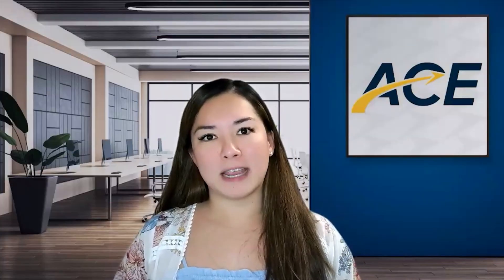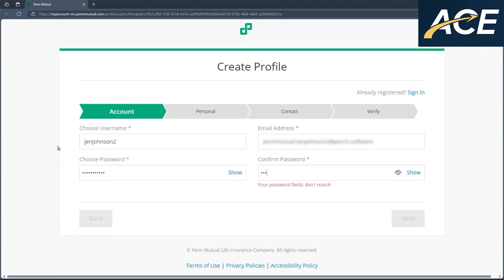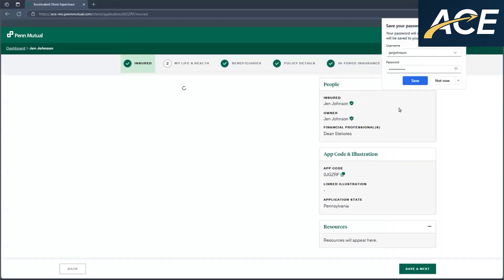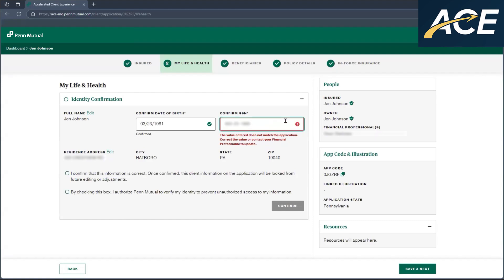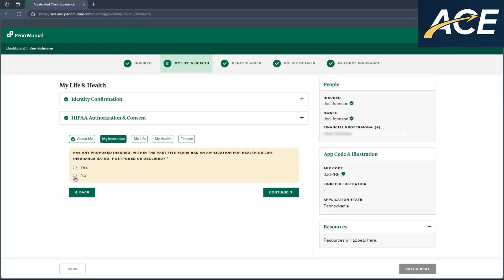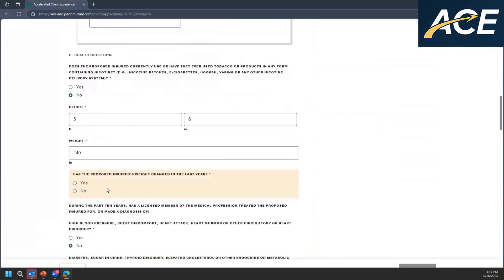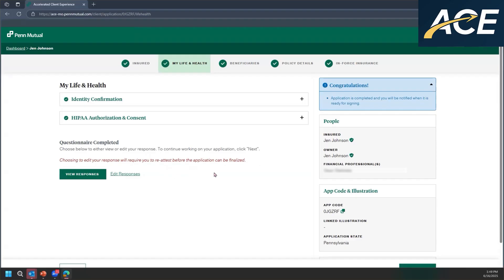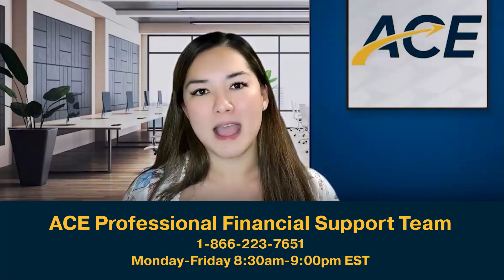ACE Client Experience Walkthrough| Guide Clients Through Registration, Verification & Application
In this step-by-step video, Nancy Mirigliano, Director of the ACE Financial Professional Support Team, walks you through the client experience in Penn Mutual’s Accelerated Client Experience (ACE) platform.

You’ll learn how to guide your clients through:
01:00 – Inviting the Client
01:31 – Client Registration
02:37 – Multi-Factor Authentication
03:05 – Email Verification
03:46 – Accessing the Application
05:40 – HIPAA Authorization
06:15 – Life & Health Questions
07:58 – Final Attestation & Underwriting
09:04 – Editing Responses Post-Completion
10:17 – Support Contact Information

This detailed walkthrough ensures you can confidently assist your clients from start to finish, making the application process smoother and more efficient.
Need support?
Contact the ACE Financial Professional Support Team at 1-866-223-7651 (Mon–Fri, 8:30 AM–9:00 PM ET).
This video series is intended for financial processionals to provide education.

8252963NS_AUG27